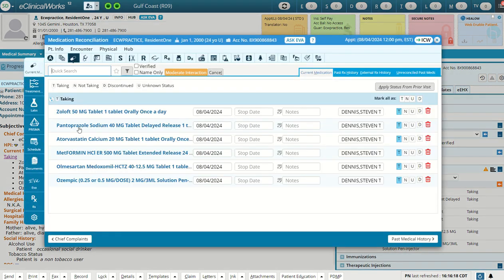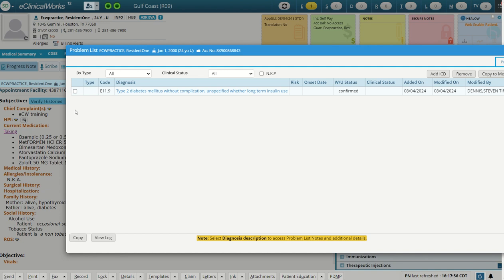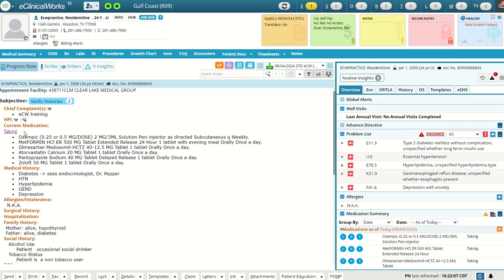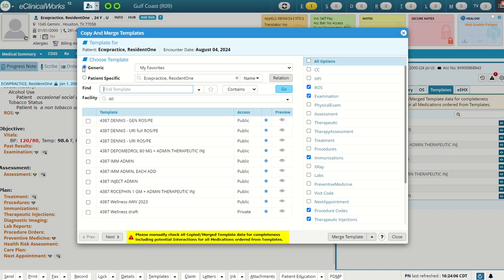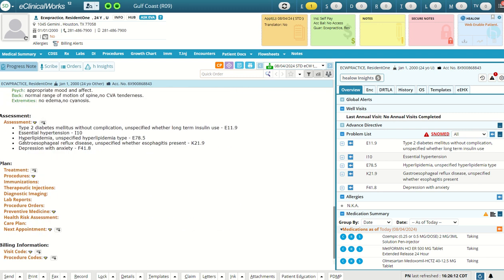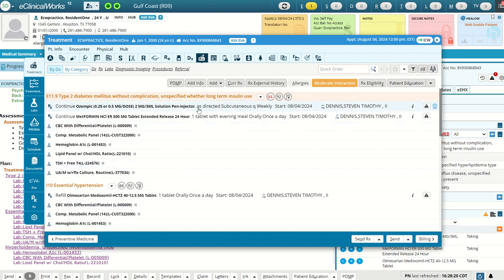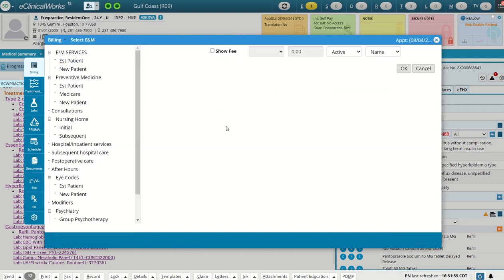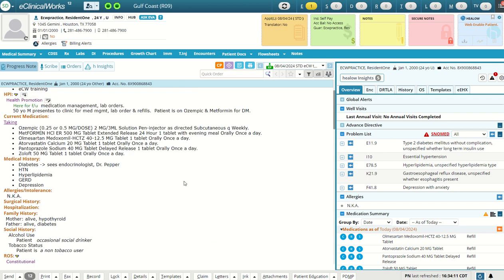eClinical progress notes REFRESHER